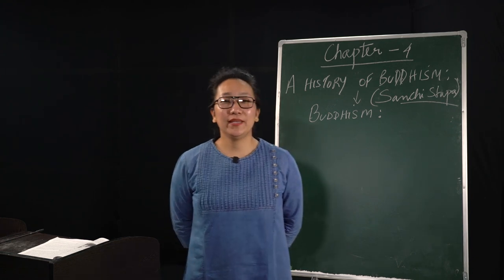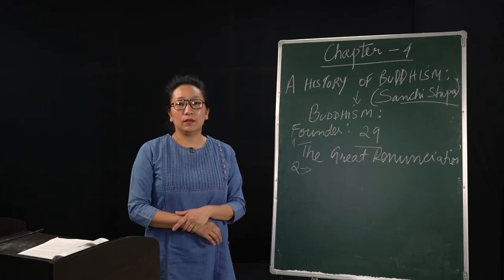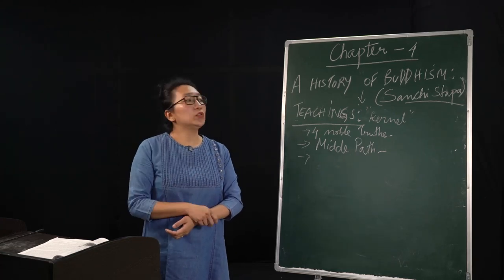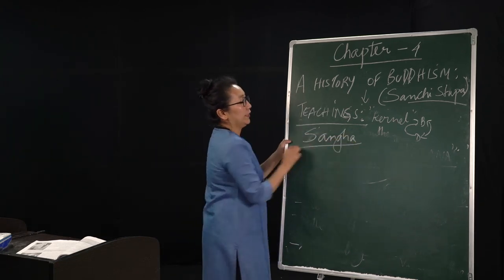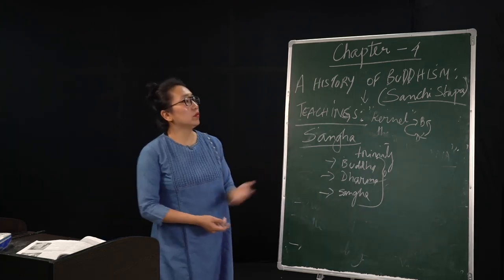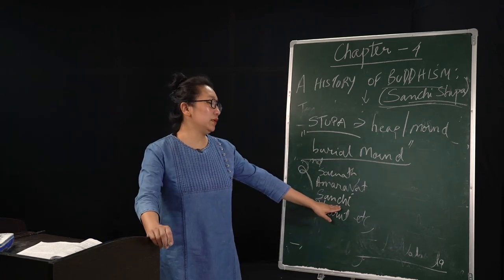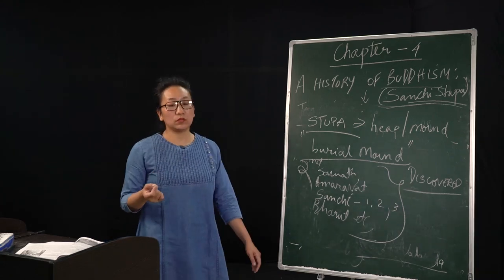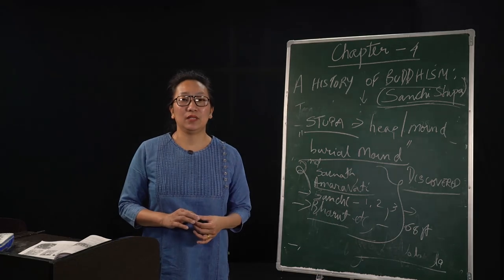29 May 2020 Class XII History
Topic: Sanchi Stupa